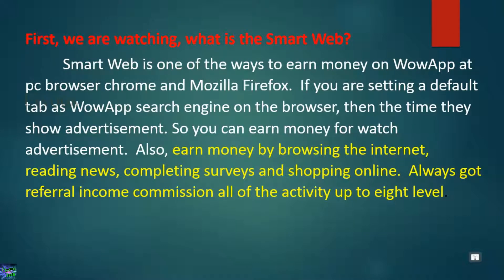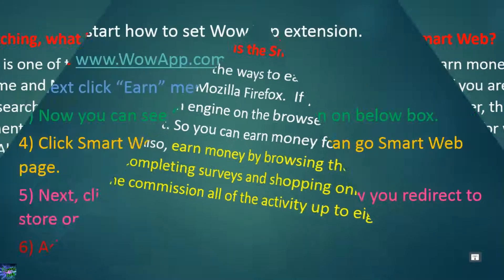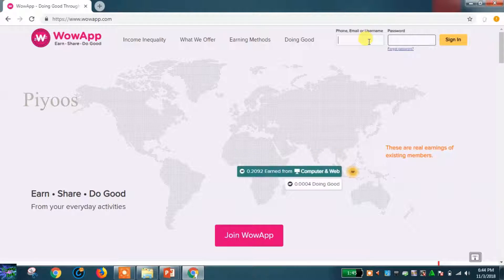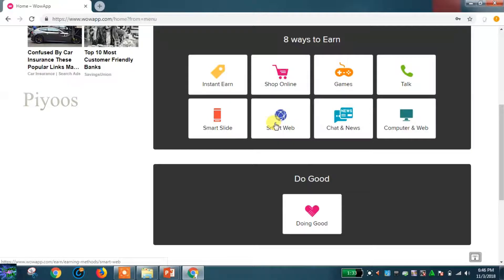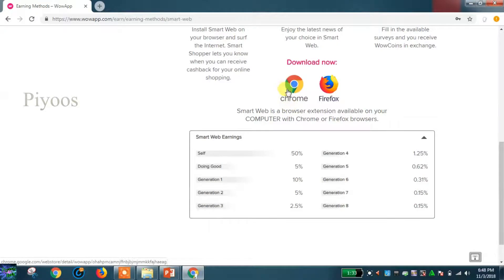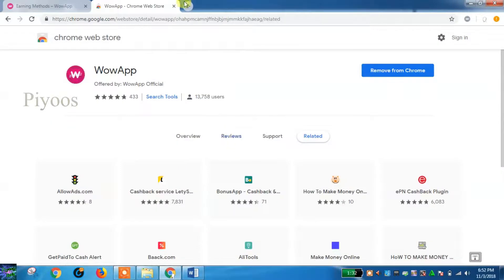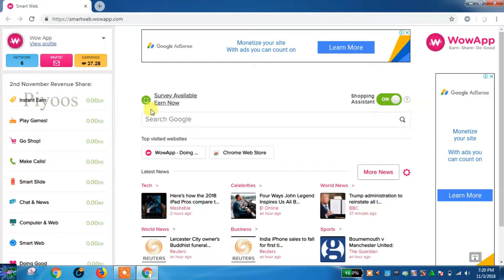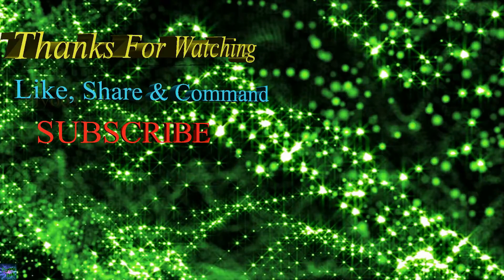Earn money using Smart Web on WowApp | Earn money through chrome extension and Firefox Add-ons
Description:
Hello friends, now we are watching ‘how to earn money using WowApp Smart Web’. If you are not joining on WowApp click this watch the videos and Sign up on WowApp. I give a link on description and cards. So read the description and check cards.
First, we are watching, what is the Smart Web?
 Smart Web is one of the ways to earn money on WowApp at pc browser chrome and Mozilla Firefox.  If you are setting a default tab as WowApp search engine on the browser, then the time they show advertisement. So you can earn money for watch advertisement.  Also, earn money by browsing the internet, reading news, completing surveys and shopping online.  Always got referral income commission all of the activity up to eight level.
Now we start how to set WowApp extension.
2) Next click “Earn” menu.
3) Now you can see “Smart Web” option on below box.
4) Click Smart Web option and now you can go Smart Web page.
5) Next, click on a suitable browser icon. Now you redirect to store on WowApp extension.
6) Add extension on your browser.
Now open any tab on your browser you can see WowApp home page. Keep your sign in and earn money online.
If you do not join in WowApp click this link watch video, join with me so follow our blogs and pages.